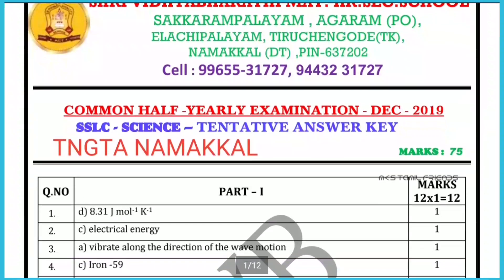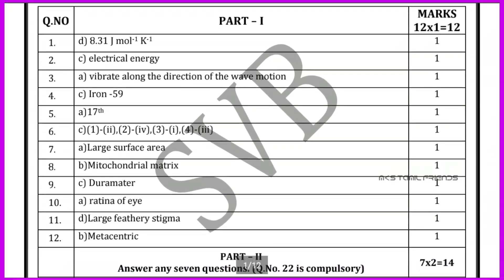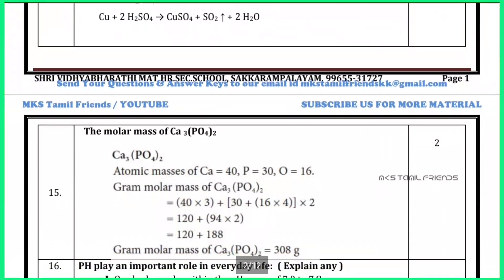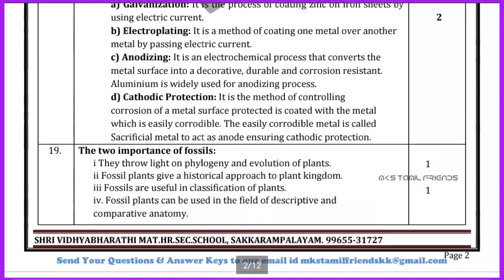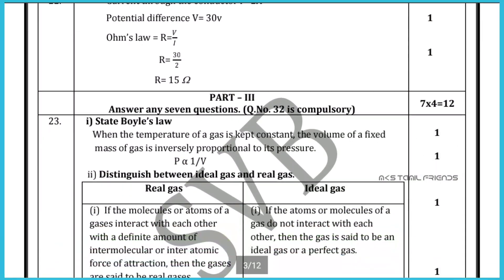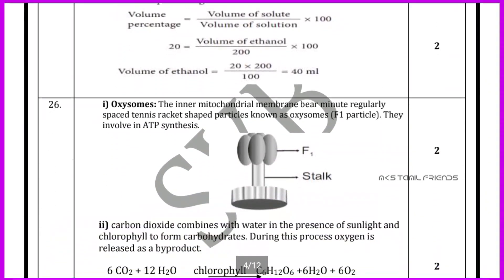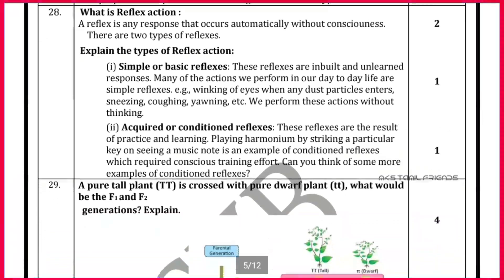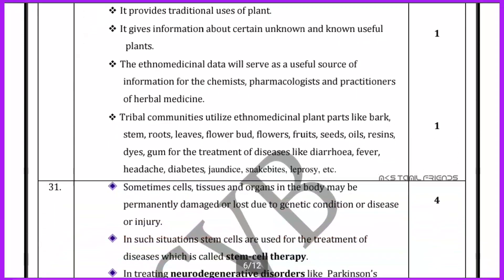10th Std Science Half Yearly Exam Official Full Answer Key 2019 | English Medium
10th Std Science Half yearly Exam Official Answer Key 2019 | Tamil Medium |